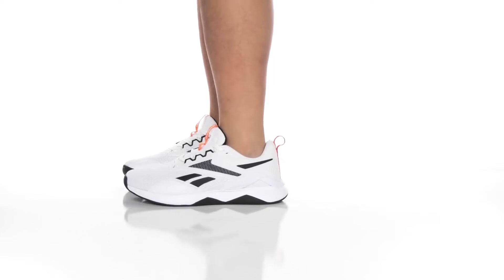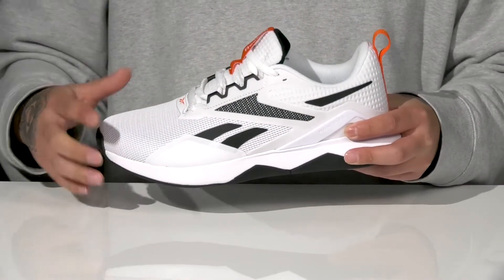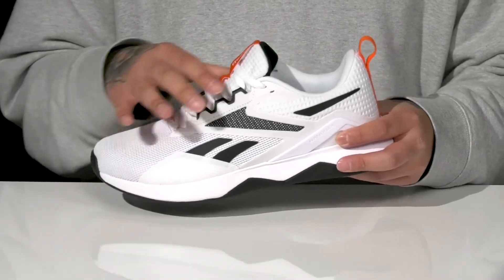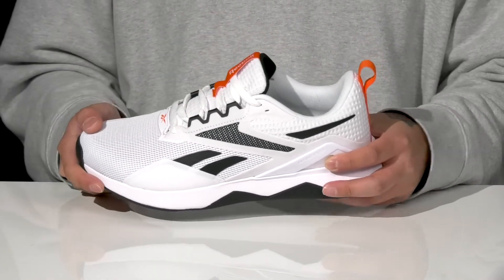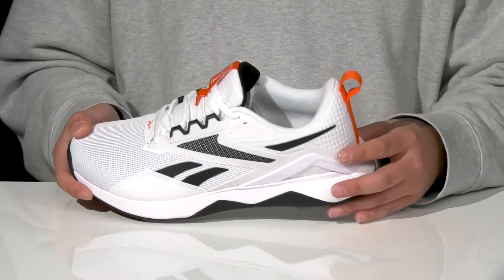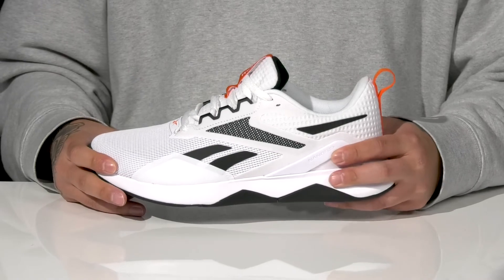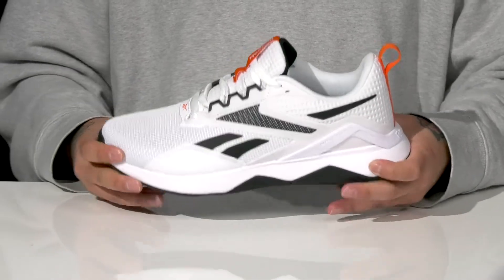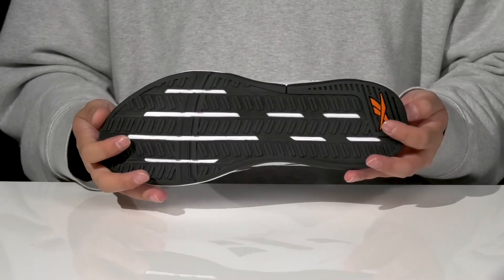Reebok Nanoflex TR 2.0 SKU: 9716788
With enhanced performance, the Reebok® Nanoflex TR 2.0 Shoes make your workouts fun and keep your feet comfy all the time.
Mesh upper.
Textile lining offers breathability.
Lace-up closure.
Regular fit.
TPU clip heel for stability.
Pull tab on the back for easy on and off.
Perforated detailing on the upper.
High-traction rubber outsole.
Imported.